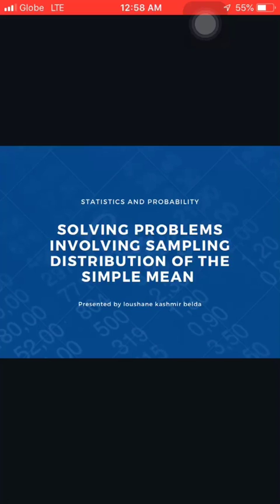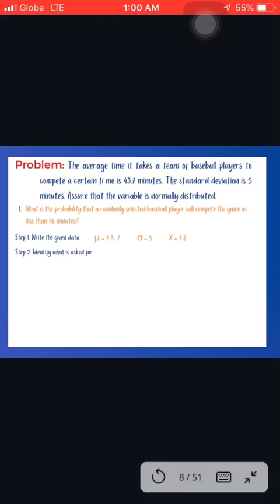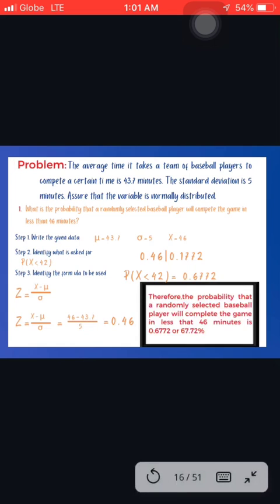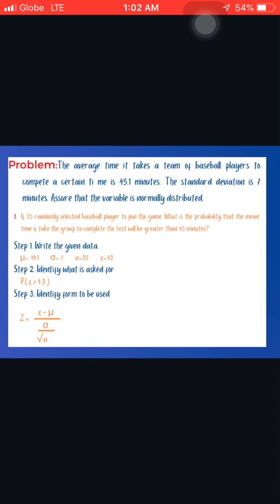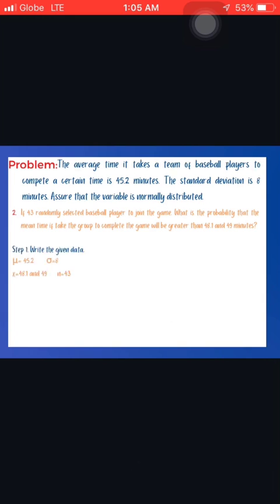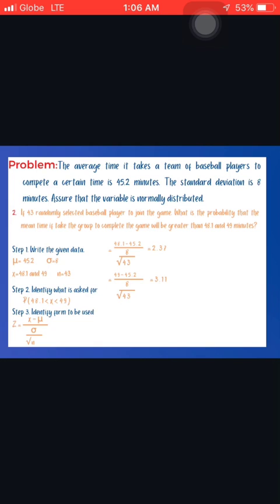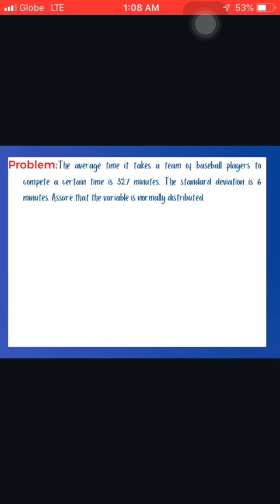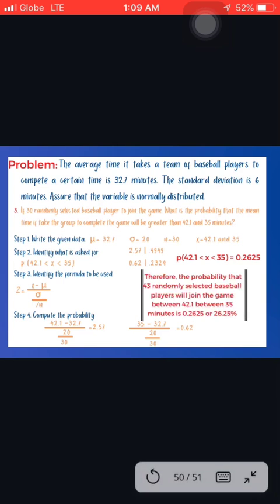SOLVING PROBLEMS INVOLVING SAMPLING DISTRIBUTION OF THE SAMPLE MEAN 1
🟣SOLVING PROBLEMS INVOLVING SAMPLING DISTRIBUTION OF THE SAMPLE MEAN

PERFORMANCE TASK BY:
LOUSHANE K. BELDA
STEM